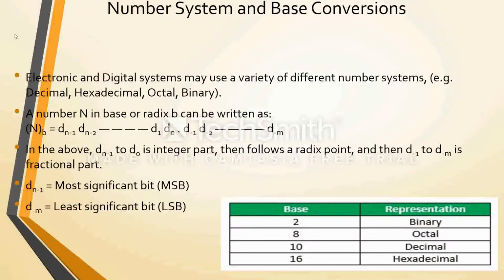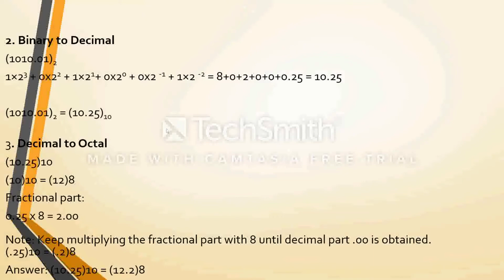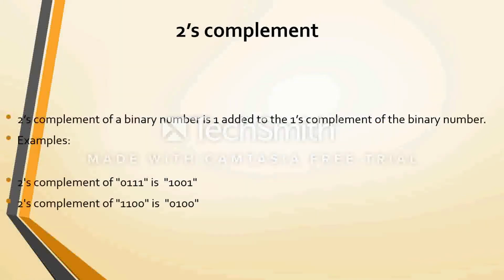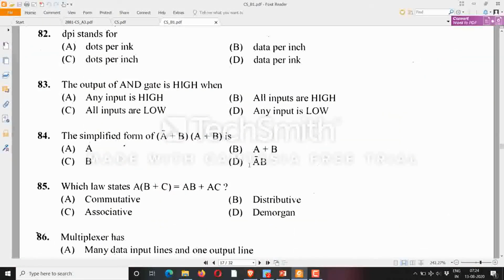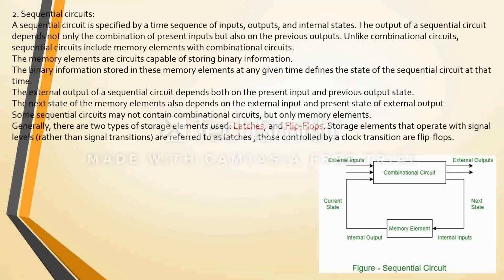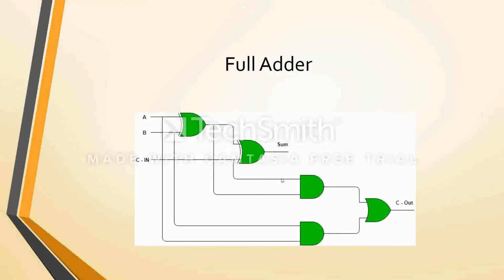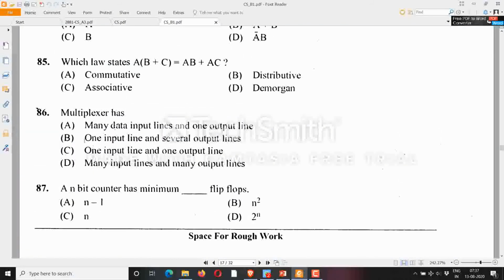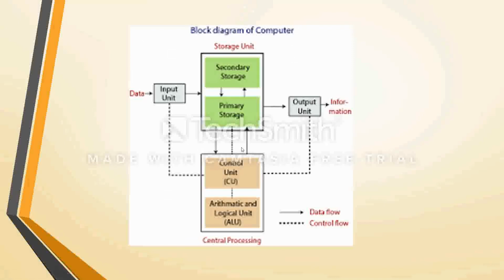Digital and Computer Fundamentals related problems for DCET by Prof. Sharada Kori